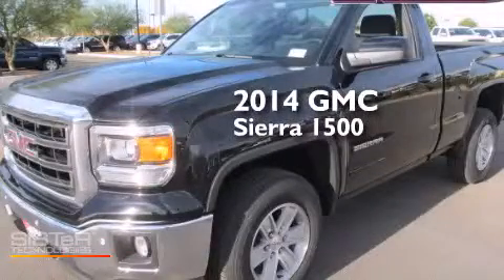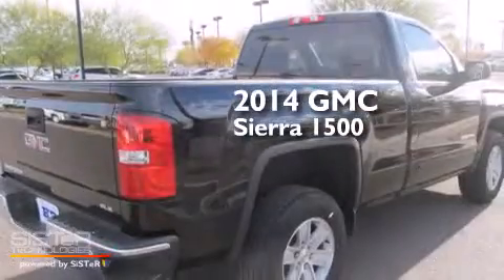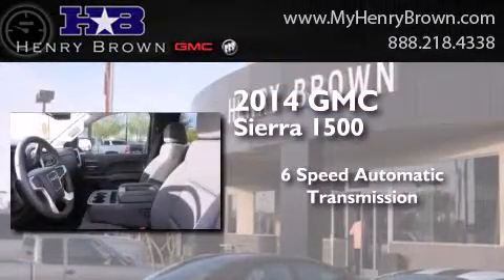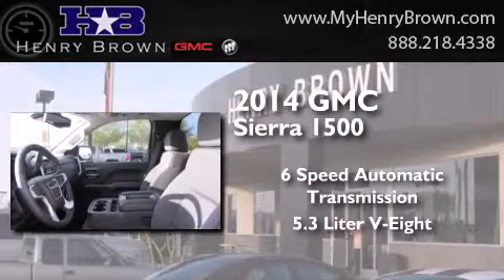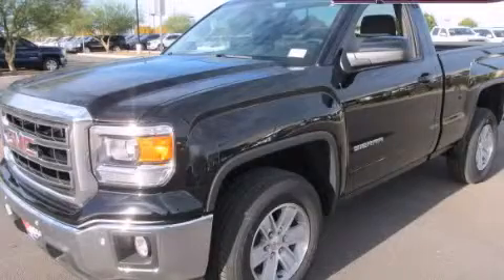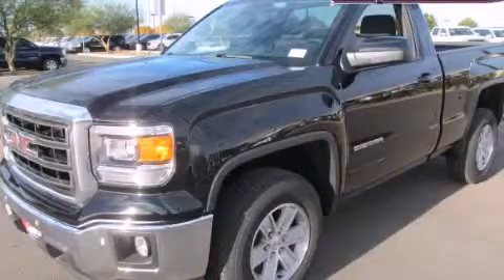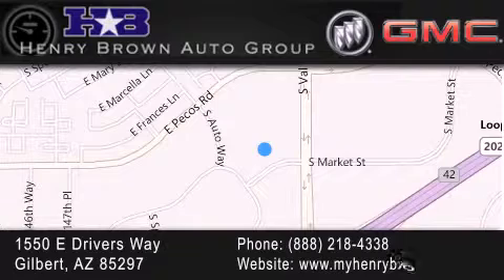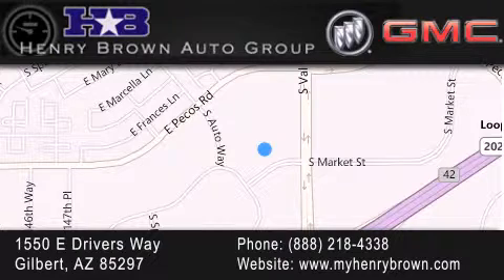2014 GMC Sierra Mesa AZ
Year : 2014
 Make : GMC
 Model : Sierra
 Engine : 5.3L V8
 Trans . : 6 Spd Automatic
 Exterior : Onyx Black

 Interior : Jet Blacj
 Stock : 4T874

 1550 E. Drivers Way